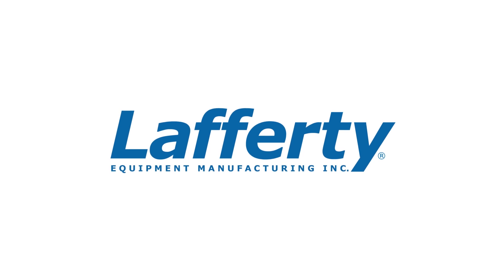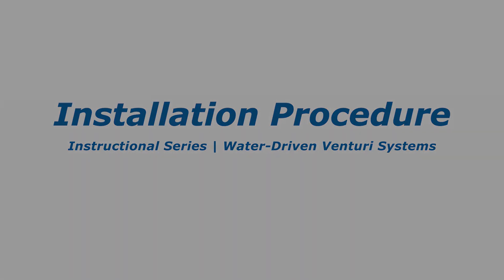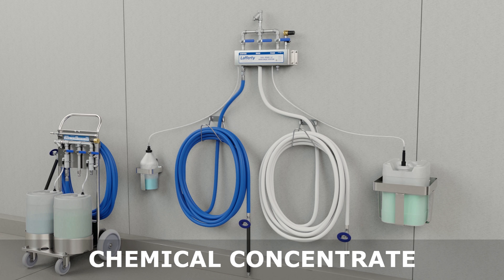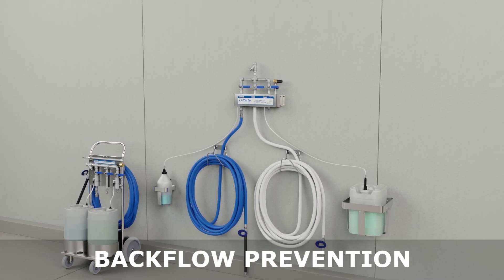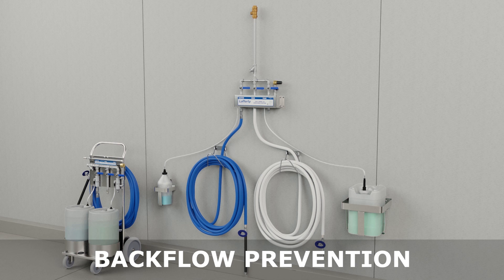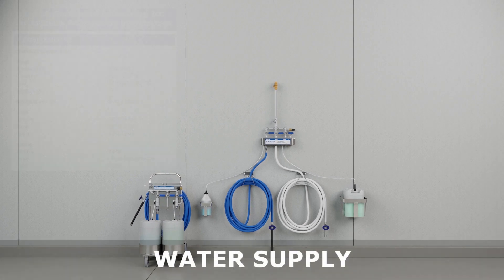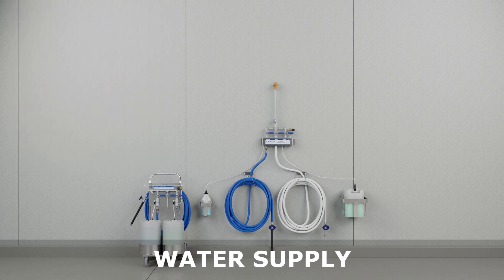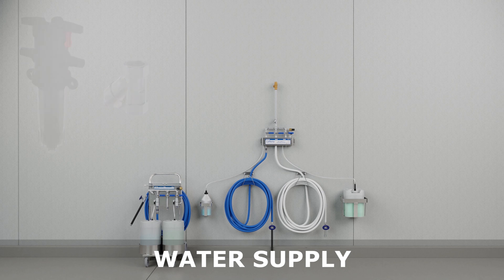Installation Procedure | Water-Driven Venturi Systems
This tutorial demonstrates how to install Lafferty water-driven venturi systems that dilute and apply cleaning and sanitizing chemicals.

Part of a multi-video series:
• Installation Procedure
• Dilution Procedure
• Operating Instructions
• Maintenance Principles

Lafferty Equipment has been an innovator in manufacturing and distributing chemical applicators of uncompromising quality and performance since 1976. We are proud of our reputation as the provider of the broadest range of the highest performing and most durable product lines in the industry.

Foamers, sanitizers, sprayers, mixing (proportioning) stations, foggers, asphalt release systems and systems to control cross contamination — are available in configurations to match your requirements, including a wide range of pressures and volumes. Most products are available in portable and wall mount models.